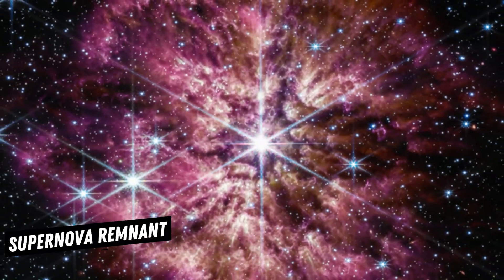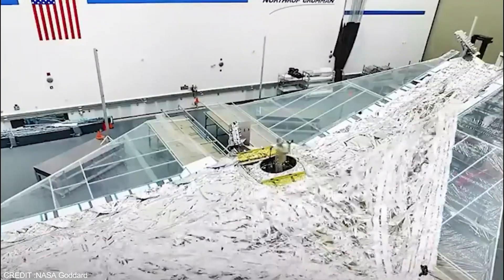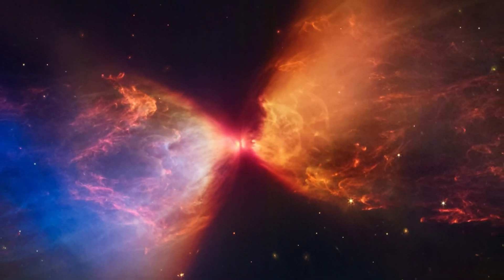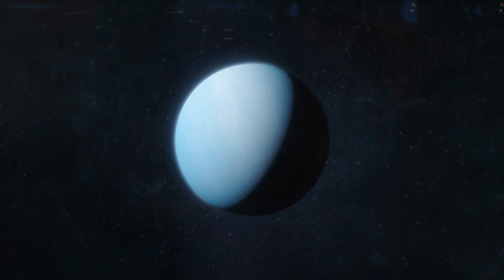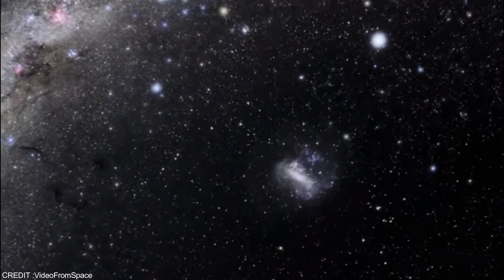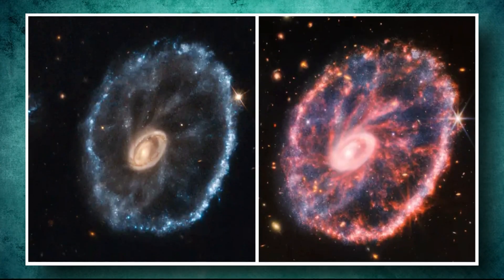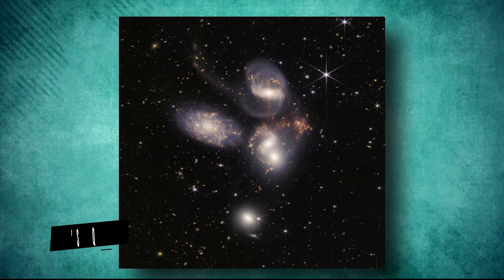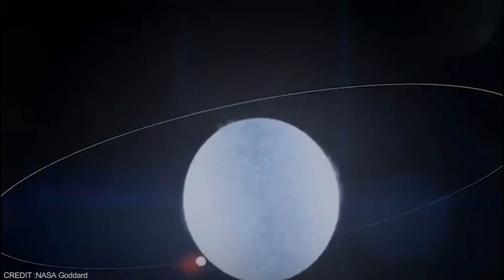James Webb Telescope Has Seen A 200 Million Year Old Structure!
By studying the remnants of Cassiopeia A, scientists hope to gain insight into the origins of cosmic dust, which is the foundation for forming stars, planets, and, eventually, life. Supernovae, like Cassiopeia A, are responsible for ejecting massive amounts of heavy elements into space, contributing to cosmic dust formation. Prepare to be amazed by the stunning image of Uranus captured by the JWST! This jaw-dropping image reveals Uranus's intricate ring system, its most prominent moons and ever-changing atmosphere, and stunning clarity and detail. What's truly remarkable about this image is that it depicts Uranus as a dynamic and evolving world. The Voyager 2 spacecraft's last flyby of Uranus in 1986 showed the planet as a static, blue globe. However, the JWST's new image provides a vastly different perspective, revealing Uranus's complex and ever-changing weather patterns.